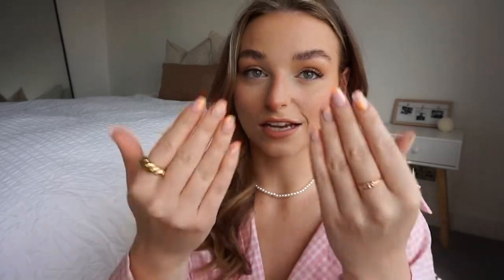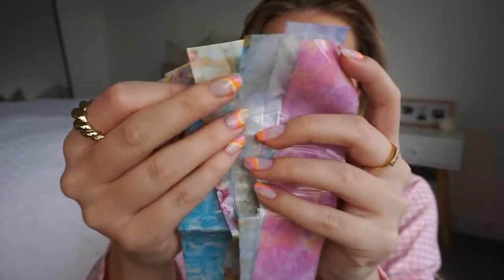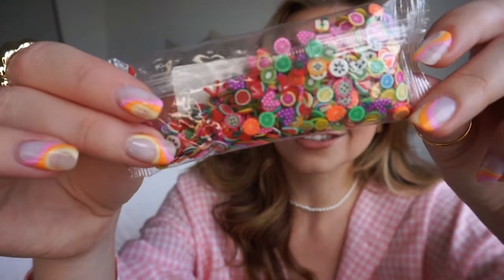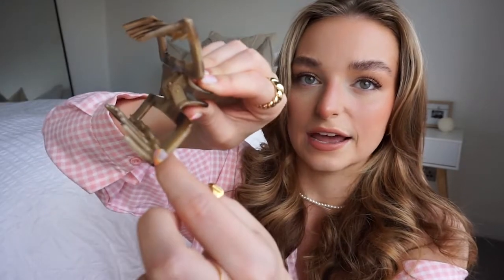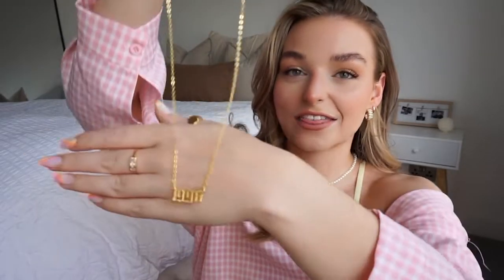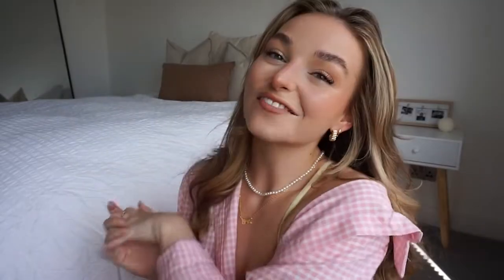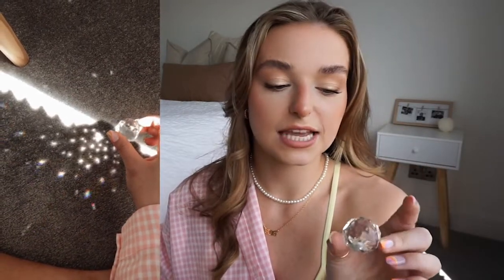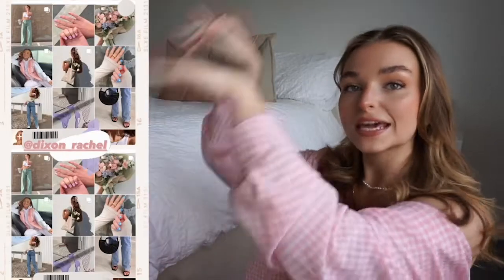Beauty + Home Decor Haul | Wish x Rachel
Ready for our next haul?

YouTuber Rachel Dixon gives us the lowdown on her favorite Wish items. What do you love from her latest order?? 🛍️  Tell us what you'd buy in the comments.